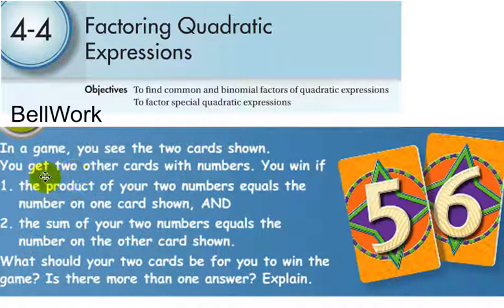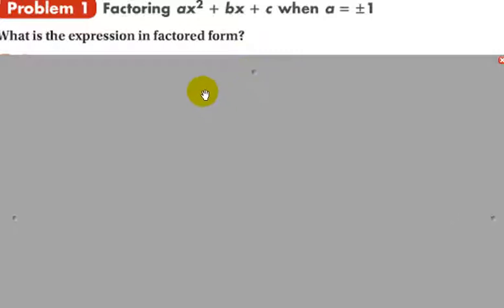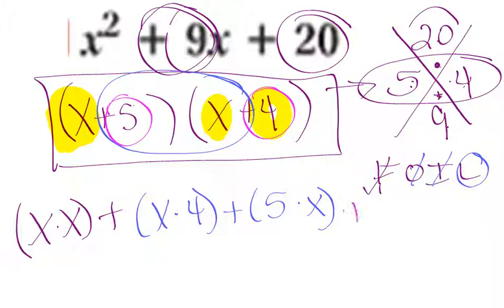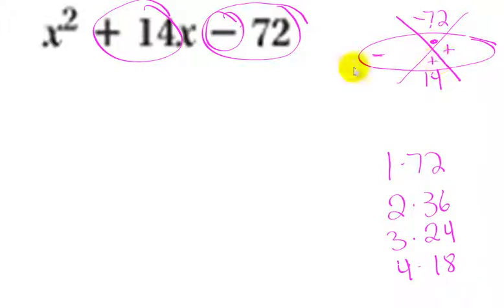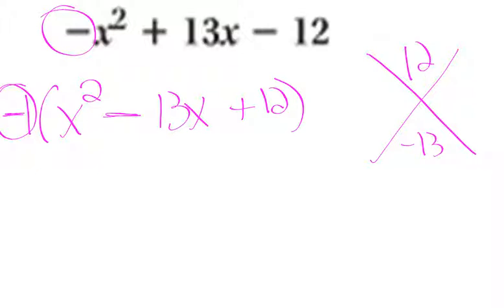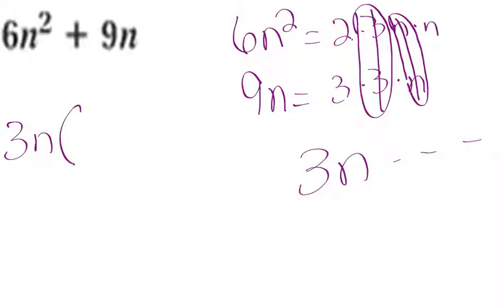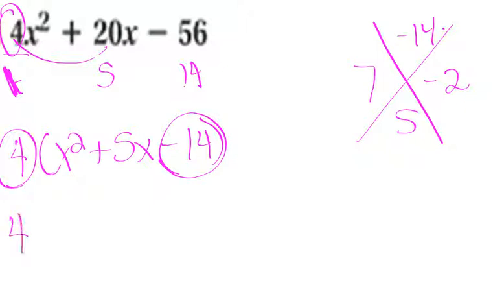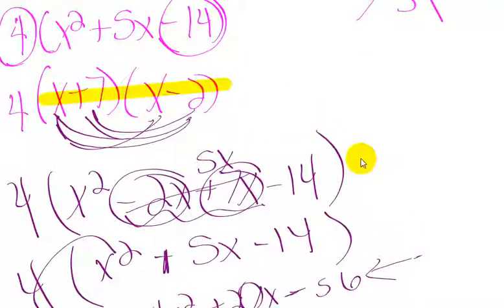algebra 2, 4-4, Factoring Quadratic Expressions, day 1